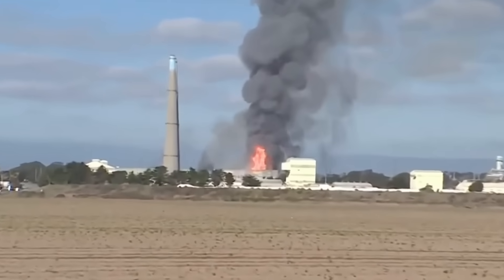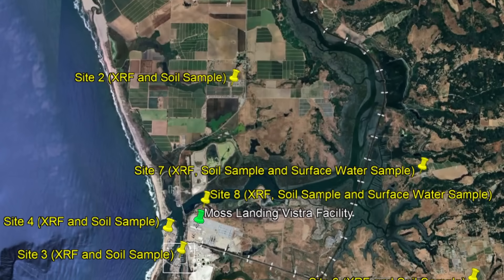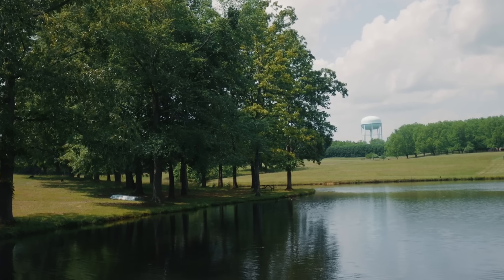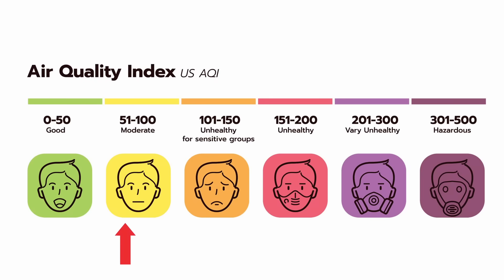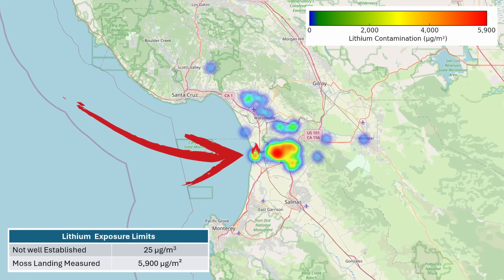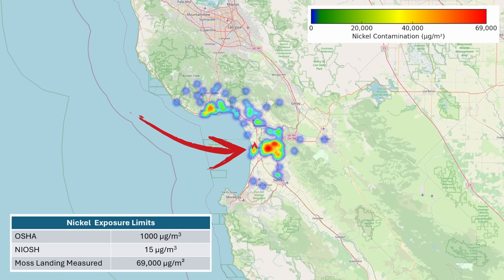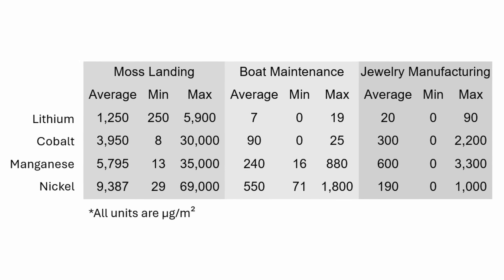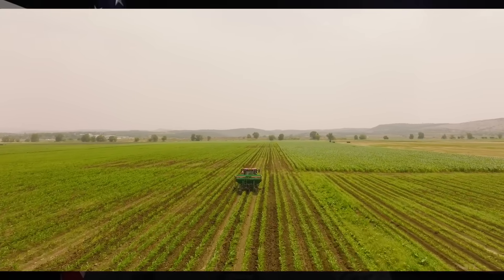Toxic Fallout: Heavy Metals Moss Landing BESS Fire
On January 16, 2025, a massive fire broke out at the Moss Landing Battery Energy Storage System in California, burning an estimated 80% of the 1,200 MWh of batteries and sending a thick plume of toxic smoke across the region. Now, weeks later, new data is emerging—and it’s raising serious concerns.

Residents are reporting breathing issues, digestive problems, and skin irritation, while independent researchers have detected alarming levels of heavy metals like cobalt, nickel, lithium, and manganese in the surrounding environment. But is anyone really looking at the full scope of contamination?

00:00 - Intro
01:12 - Monterey County Soil Screening
02:01 - Monterey County Drinking Water Samples
02:29 - EPA Air Monitoring
03:51 - Vistra Air Monitoring
04:49 - Wetland Soil Samples
05:58 - Grassroots Data (Surface Samples)
07:29 - Disclaimer
08:02 - Cobalt Contamination
08:40 - Manganese Contamination
09:25 - Lithium Contamination
09:55 - Nickel Contamination
10:25 - Surface to Volumetric Contamination
11:11 - NIOSH Reference Data
11:32 - Residents Health Issues
12:22 - Request for Future Studies